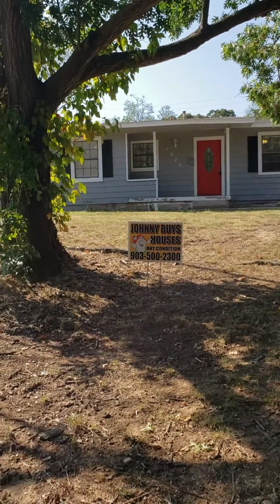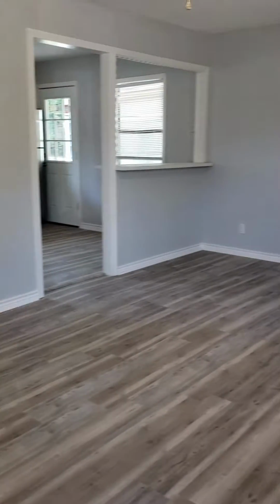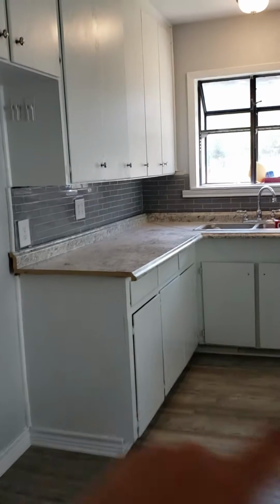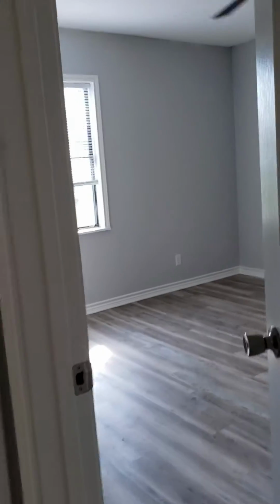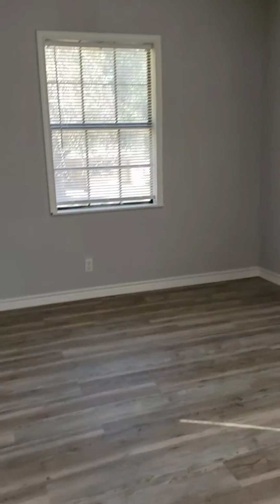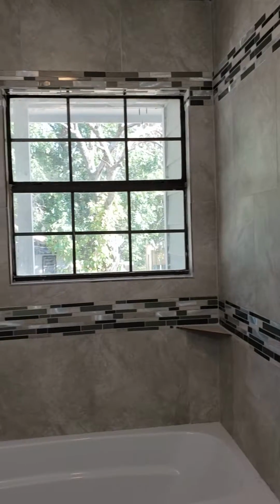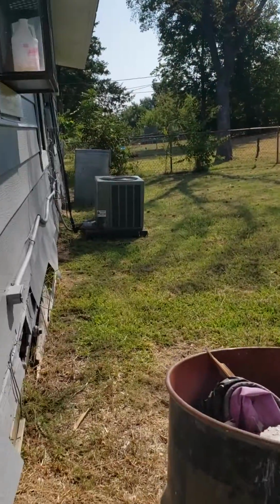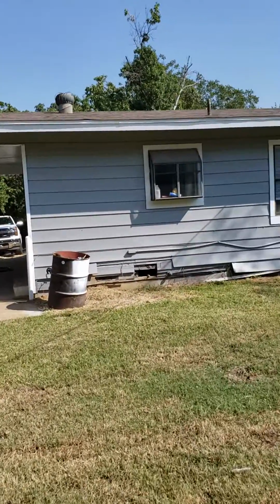1820 Meadowlark Ln Denison TX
This super cute three-bedroom one-bath home located in Denison and a nice quiet safe neighborhood. It has undergone full renovation and is now move-in ready!

It has a one-car carport, fenced backyard, shaded front yard, central air and heat, and has new exterior paint.

The interior has all new interior paint, new vinyl plank flooring, tiled out bathroom, all new lights and ceiling fans, refrigerator stove, new countertops and sink, and a super Sharp tiled out backsplash!